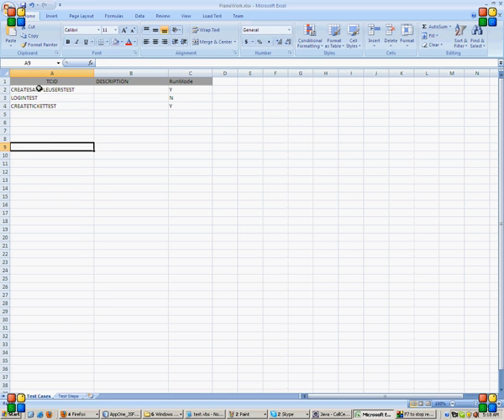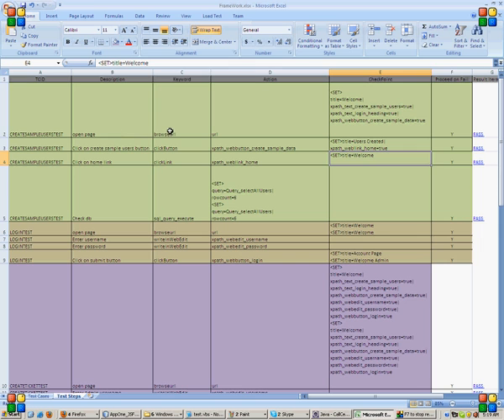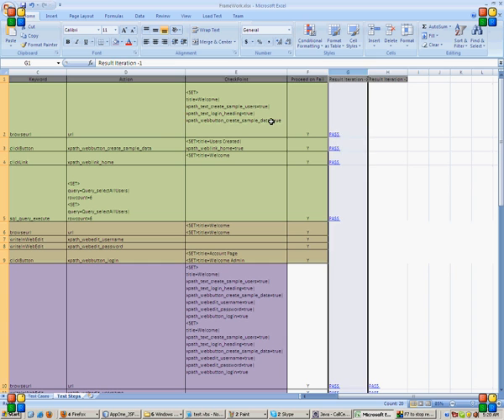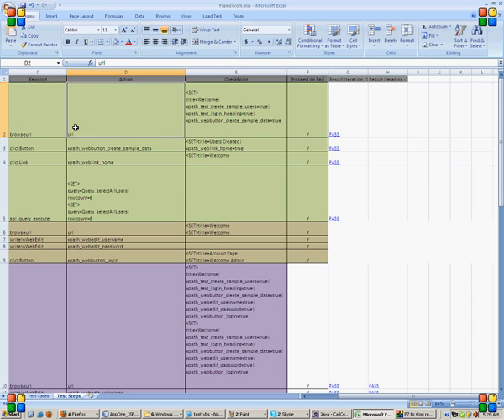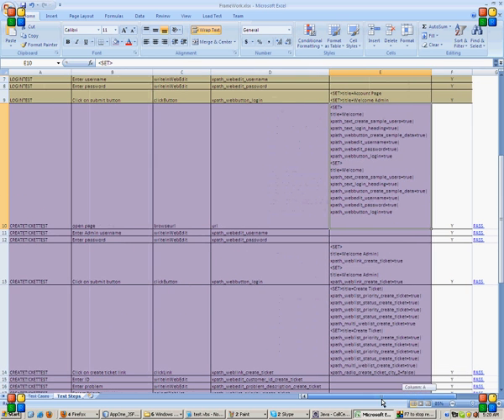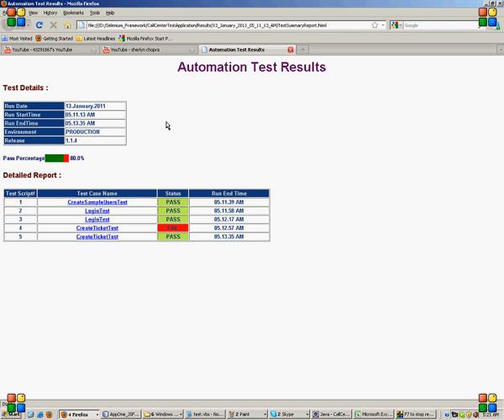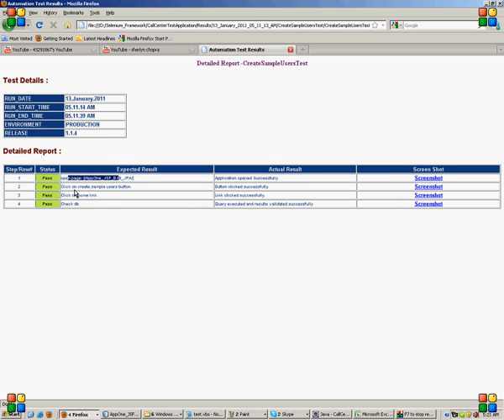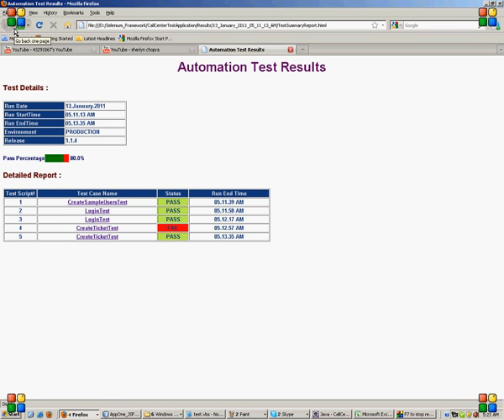Selenium Hybrid framework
This video explains what you can achieve by attending the selenium course